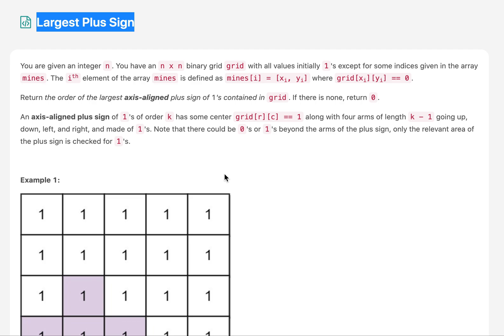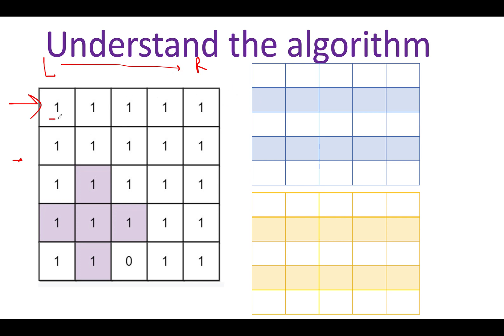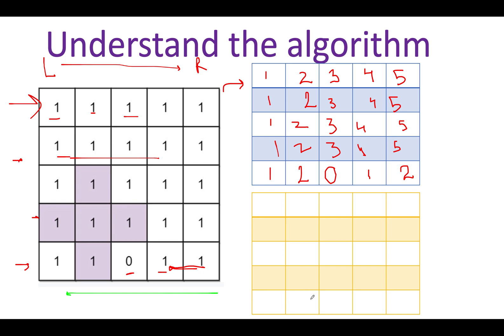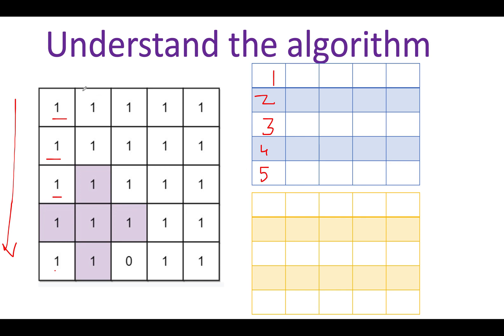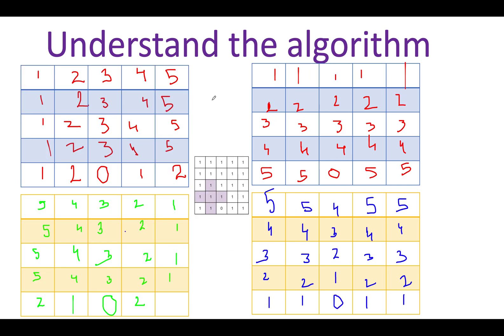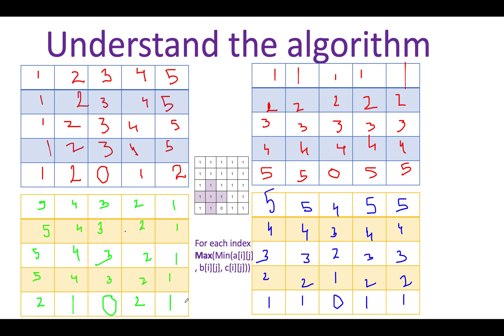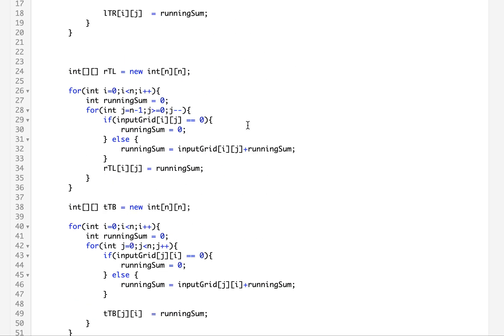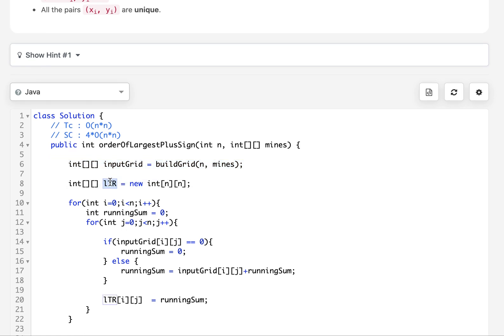Largest Plus Sign | Leetcode 764 | Live coding session 🔥🔥🔥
Here is the solution to "Largest Plus Sign" leetcode question. Hope you have a great time going through it.

1) 0:00 Explaining the problem out loud
2) 1:10 Algorithm walkthrough
3) 2:00  Solution approach
4) 10:40 Coding